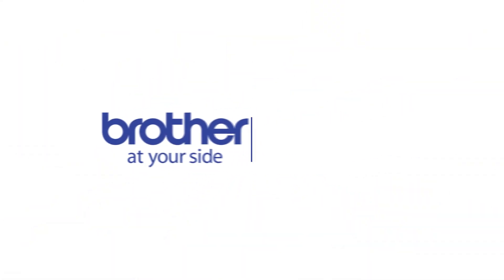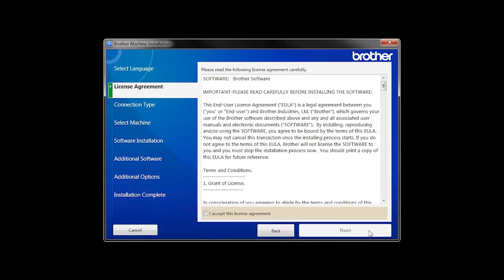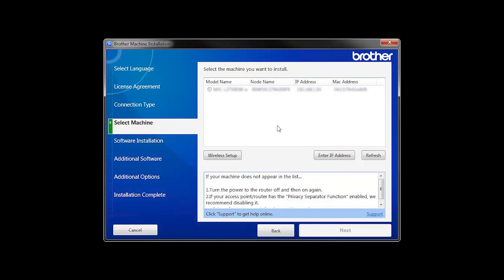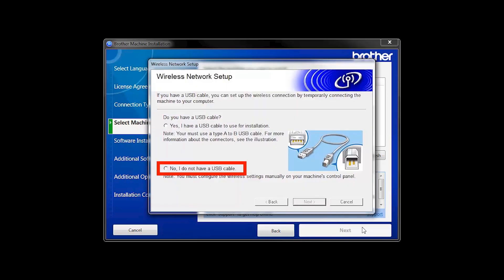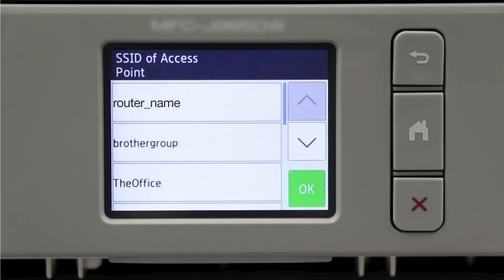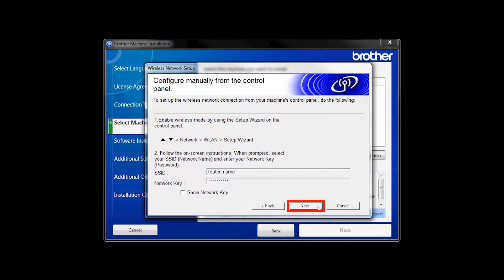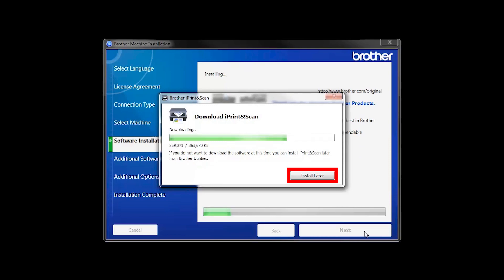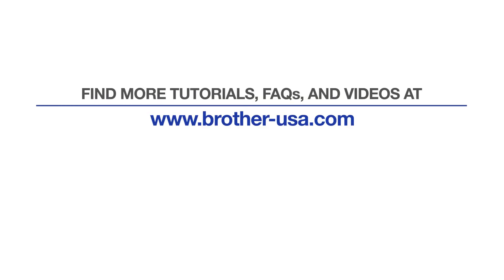Connect MFCJ995DW to a wireless computer - Windows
Learn how to connect your Brother Brother MFCJ995DW or MFC-J995DW XL inkjet printer to a wireless computer using Windows in this video tutorial.

Models covered:
Brother MFCJ995DW
Brother MFCJ995DWXL

Quick Links / Table of Contents:
Models Covered 00:09
Insert or Download the software 00:19
Running the Installer software 00:32
          Alternate connection methods 01:00
          Enable Wireless window 01:18
          Failed to Connect window 01:38
          Locate SSID and Network Key 01:49
          Machine control panel 01:58
Continue setup with the Installer 2:56
iPrint&Scan install 3:20
PaperPort Install 03:33
User’s Guide and Registration 03:48

Transcript:
Welcome. Today we're going to connect your Brother MFC-J995DW to a wireless computer using the setup wizard

This video will cover multiple models and operating systems even though your machine may not match the model on the screen the overall process will be the same. (Video covers MFC-J995DW XL wifi setup as well.)

If the Enable Wireless window opens you will need to go to the touchscreen of your Brother machine

(Press “Yes”)

Press the WiFi Icon on the touchscreen

Select Setup Wizard from the option list

Select your SSID or Network Name from list, and press “OK.” Please note that if your network is set to hide the network name you will have to manually add that network name.

Confirm that your Network Key is correct. Then press “OK”

Click the checkbox next to “Checked and confirmed” and click “Next”

Click "Next"

Customers also searched:
Brother MFC J995DW Windows wireless
Brother MFC J995DW XL Windows setup wizard